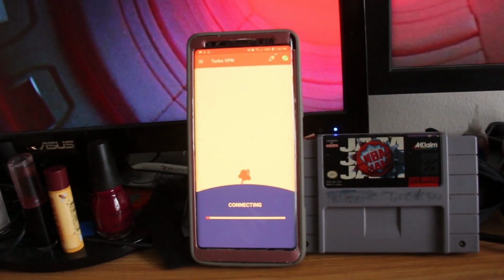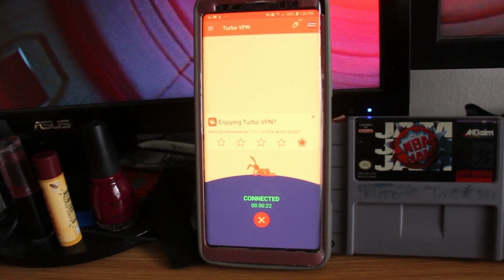How To Stream Sports Free Online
Wanna know how to watch the Superbowl online anywhere in the world? Find out on this episode of Dragon Ball Z!